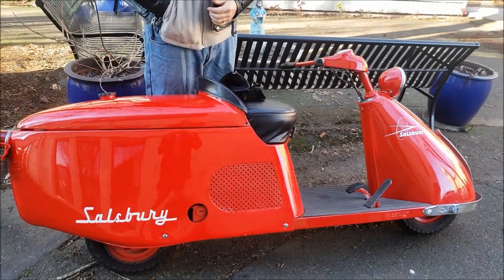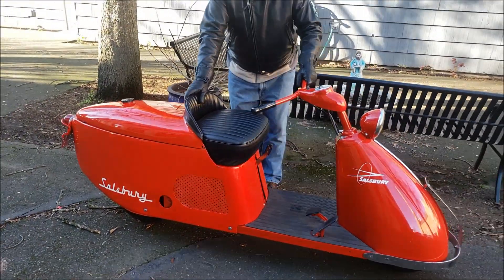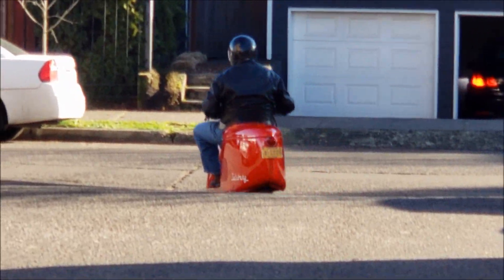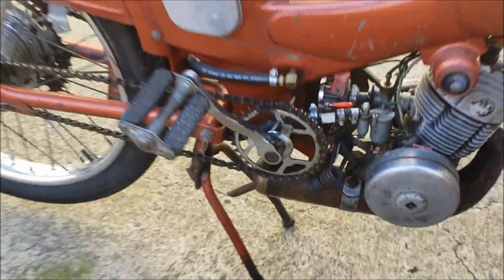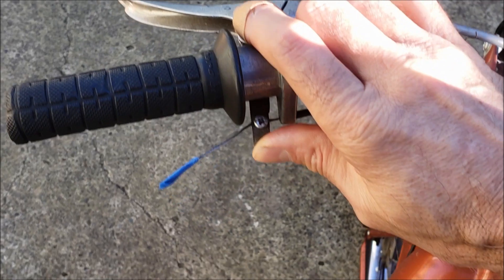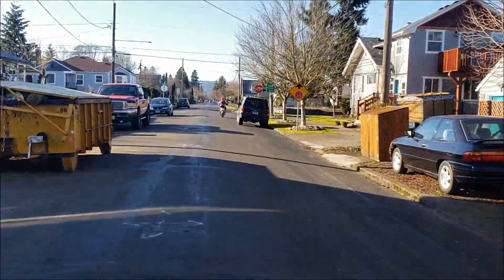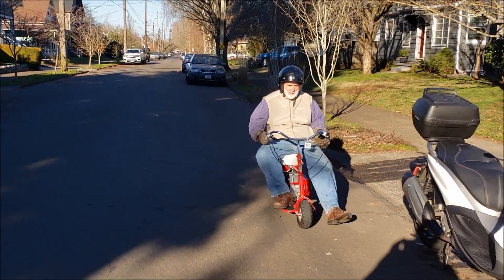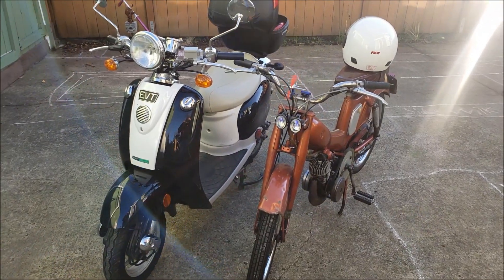Super Duper Doodle Bug Scooter Day